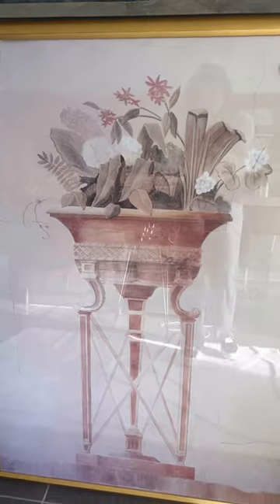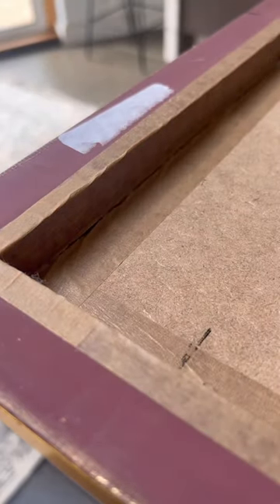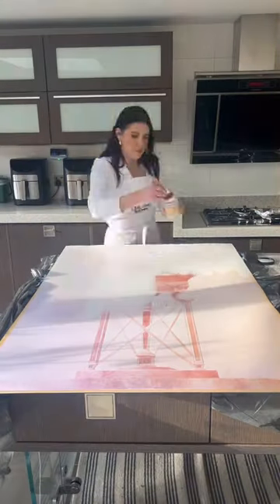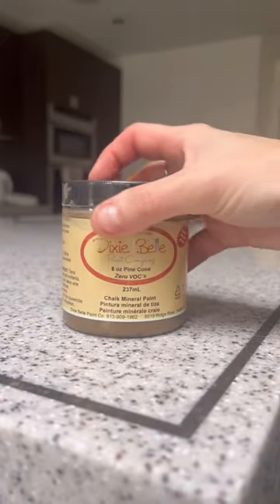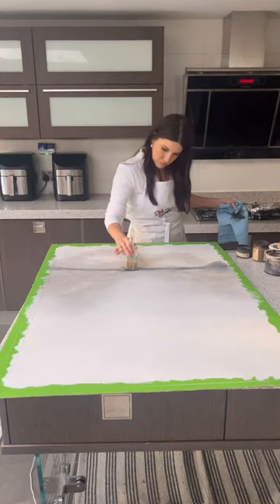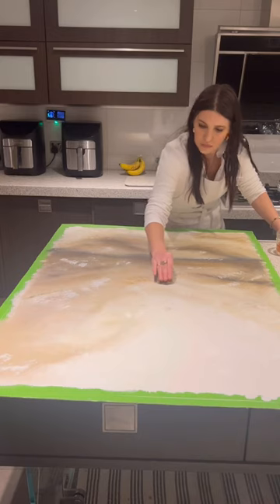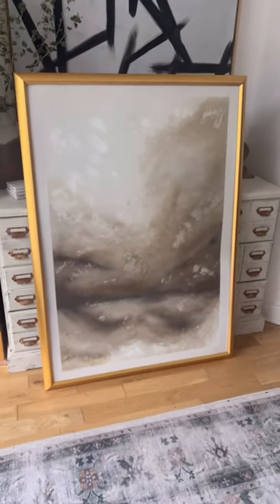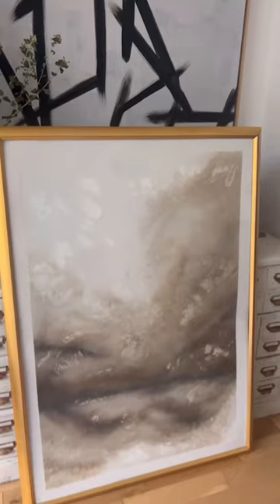Awesome DIY Art! 😍